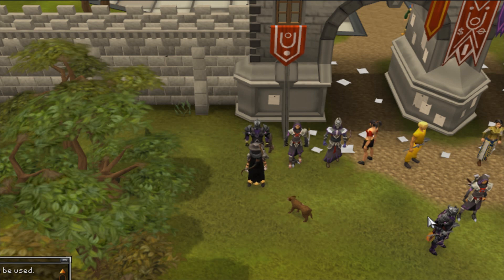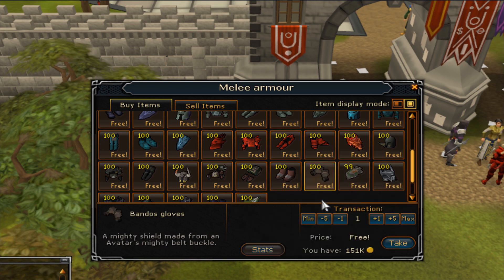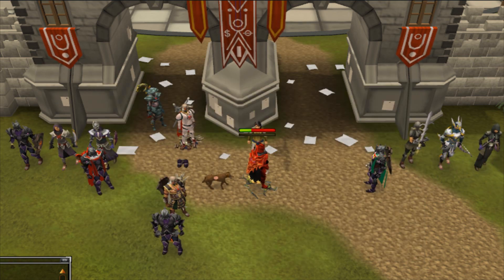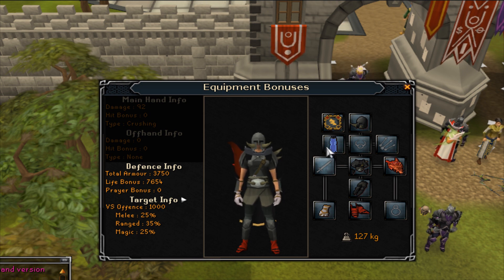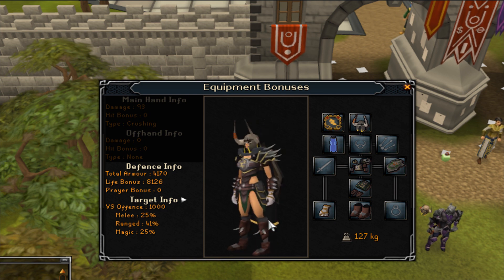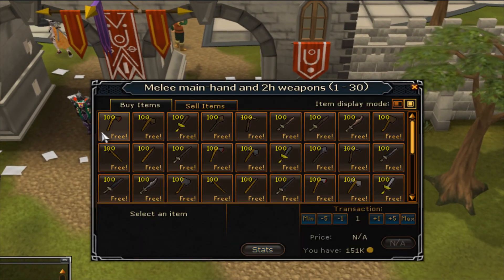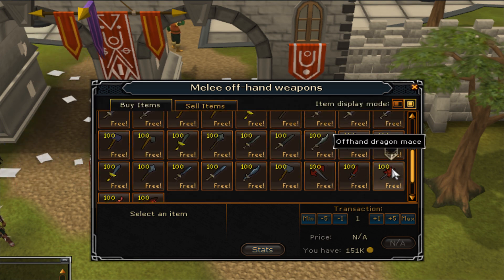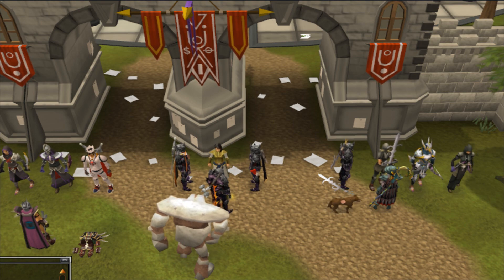[RS] Runescape: The Evolution of Combat Beta Melee Armor & Weapons By Ccman972 [EoC] [BETA]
My Minecraft Server Site: Rsccland.enjin.com
       WHITELISTED APPLY ^
MC Server: rsccland.mine.bz

Programs used:
Produced:Camtasia 7.1 PREMIUM MASTERS
Edited:Camtasia 7.1 PM
Recorded:Camtasia 7.1 PM

Minecraft is owned and operated by Mojhang, I Do Not own minecraft i make videos for entertainment and educational purposes. Terms are

All content was made by Rsccman and is a product of
Rsccman Production's® 2020 © and is not to be reuploaded with out
permission by letter or electronic signature from Rsccman.
Conduct of uploading will result in Possible Problems.
Rsccman, Ccman/972, and Rsccman Productions are registered
Names, They Are not to be reused or named on anything else due to
ownership laws.
All Music Is Owned And Made By Rsccman Productions, unless stated.
Other Music is used By Educational Clause, and is Used in a Informational Usage,